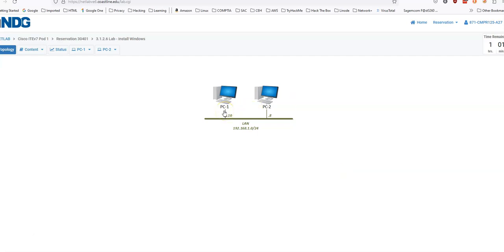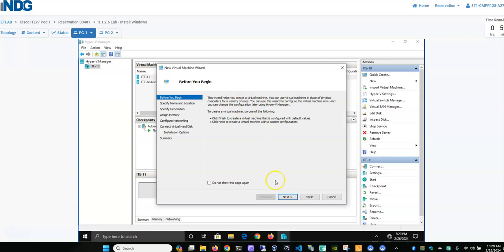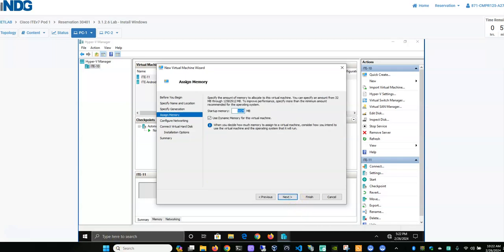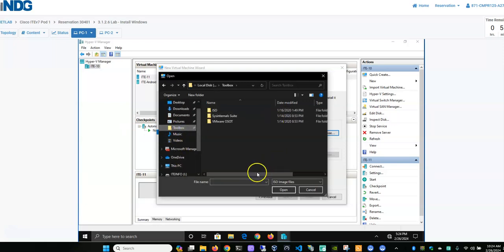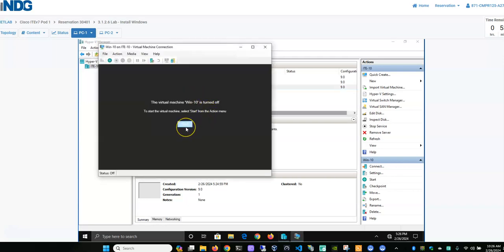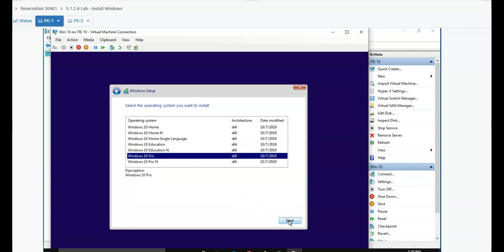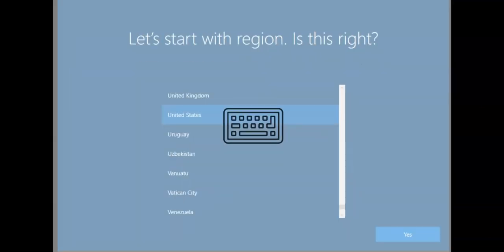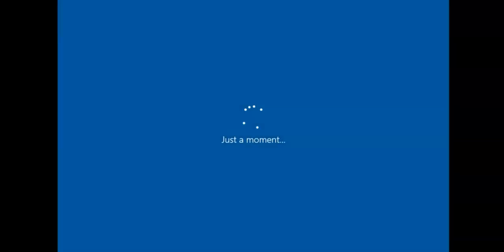How to install Windows 10 on a VM using HyperV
I'll walk you through the steps to creating a virtual machine running Windows 10 using HyperVisor.